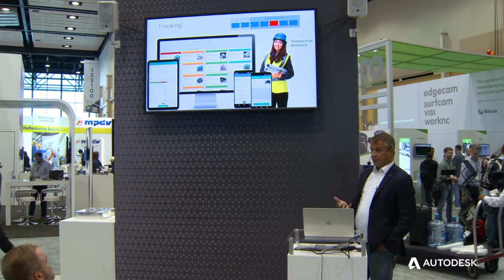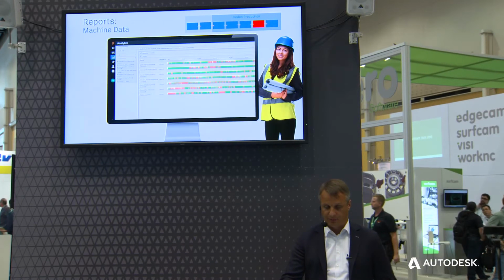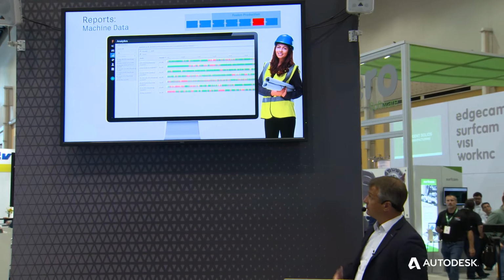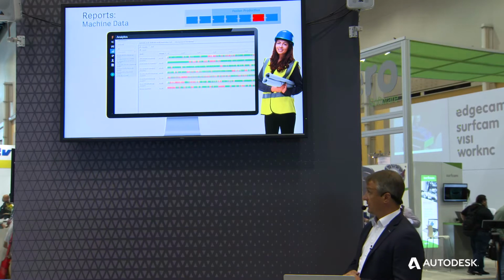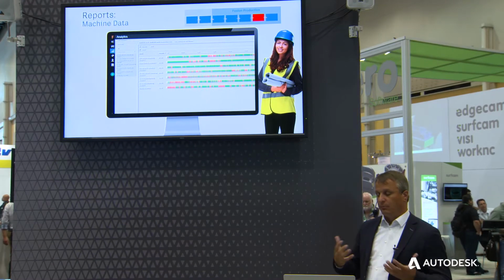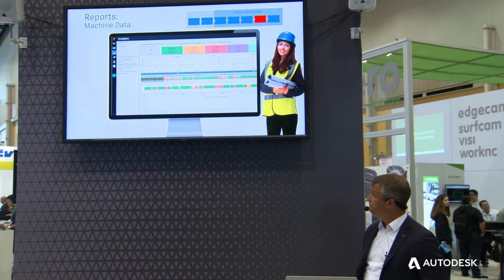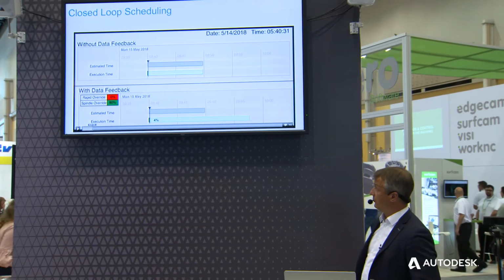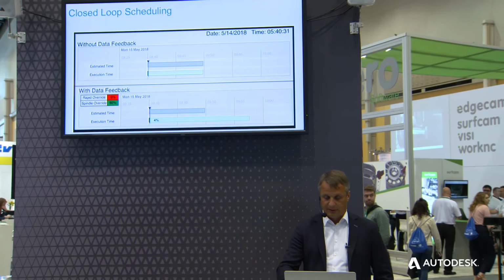Autodesk Fusion Production Live Presentation: IMTS 2018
Manufacturing data management software. Video by Ken Schreiner, ProBusiness Video, Salt Lake City, Utah.